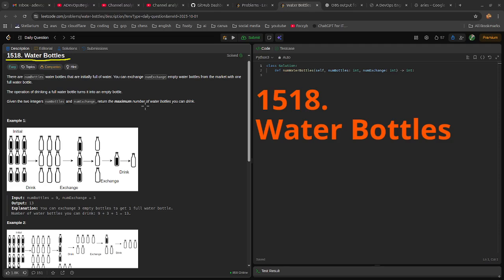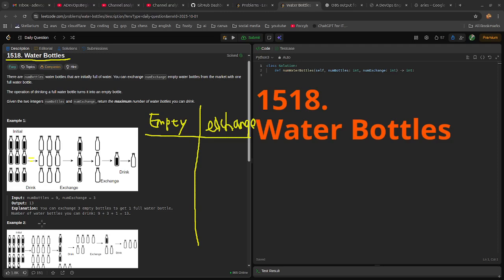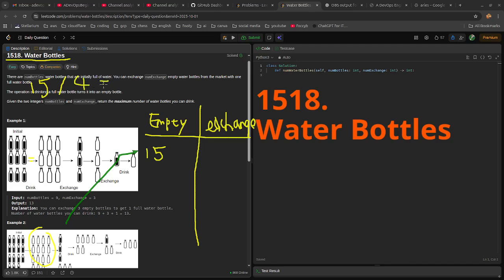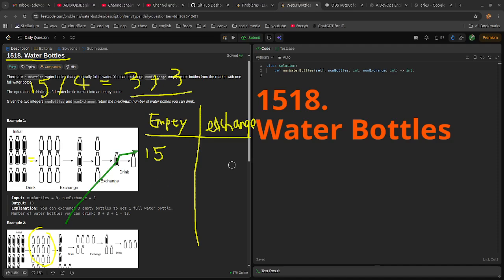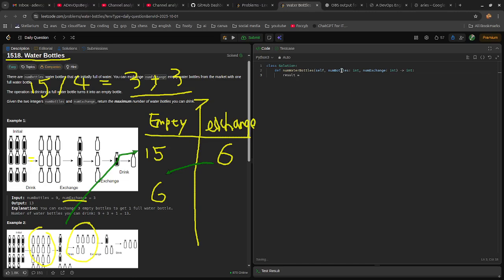Leetcode Daily Challenge 1518. Water Bottles 1 Oct 2025 | DevOps Python Practice